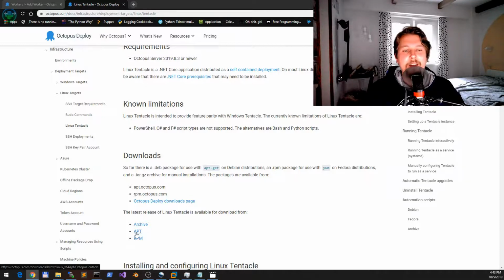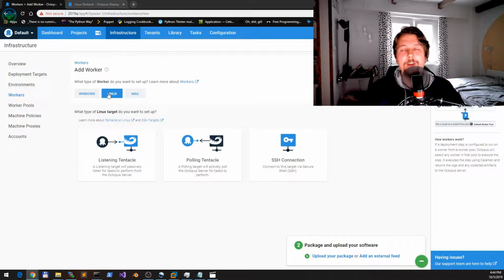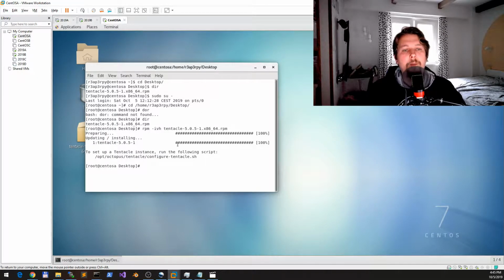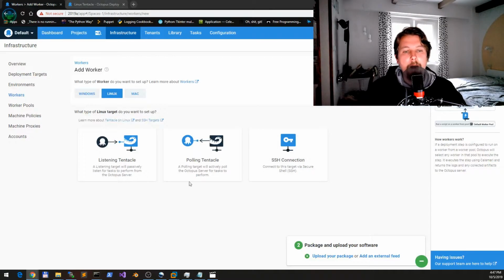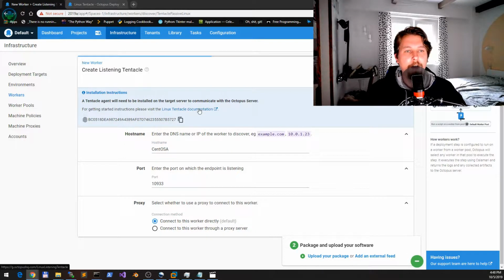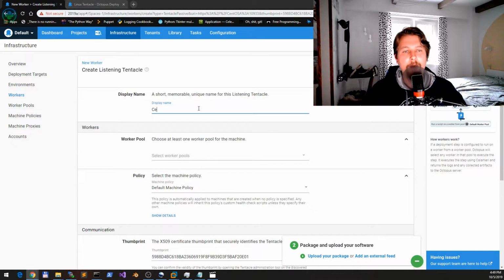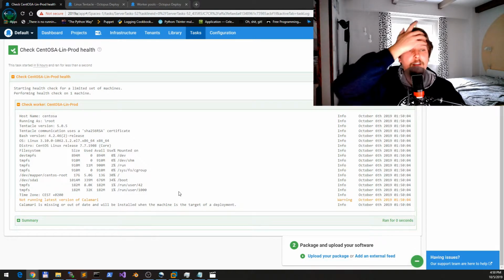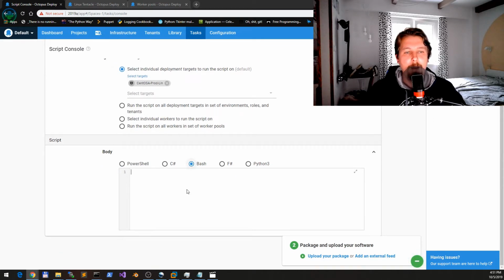Octopus Deploy - Adding LIN worker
In this video I will show you how you can setup a Linux worker in your Octopus deploy environment and extend your capabilities.